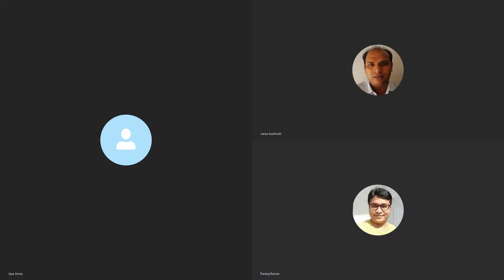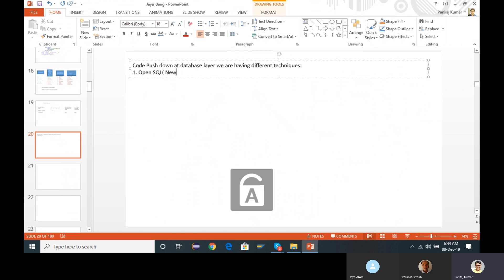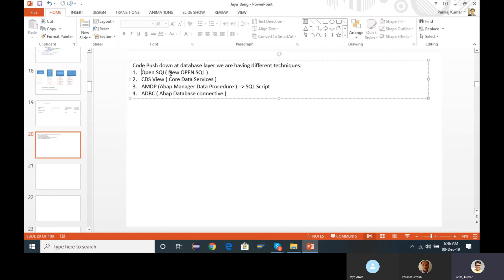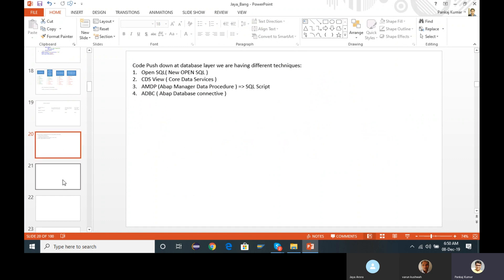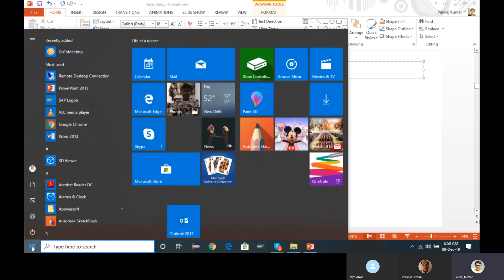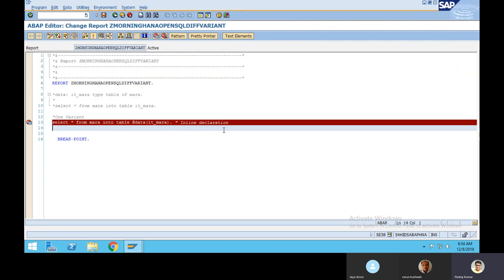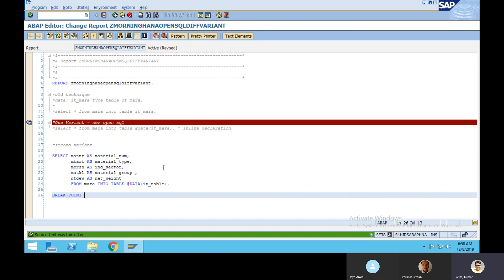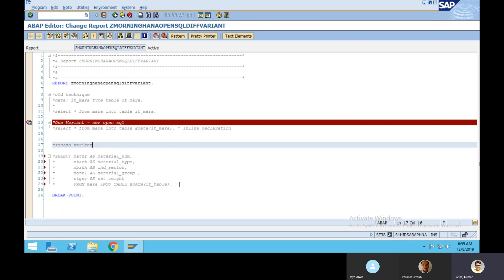New OPEN SQL, PAAS IAAS SAAS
New OPEN SQL